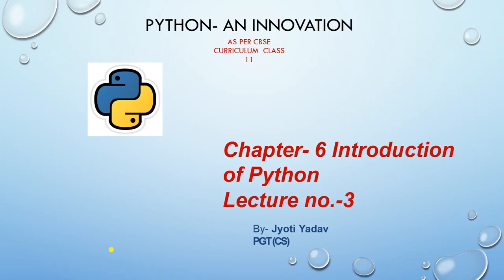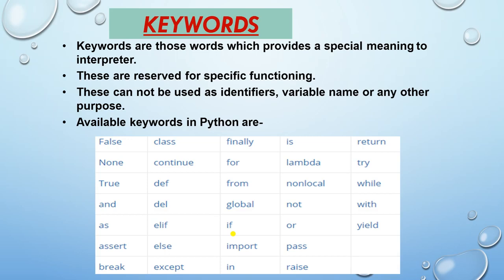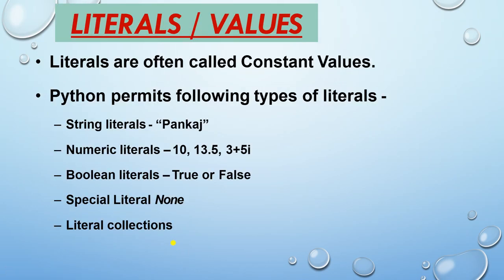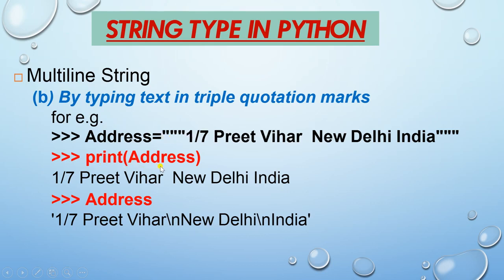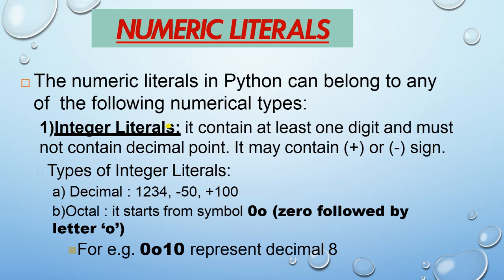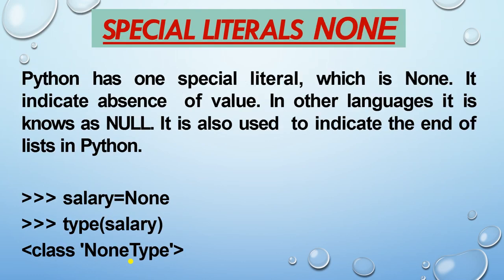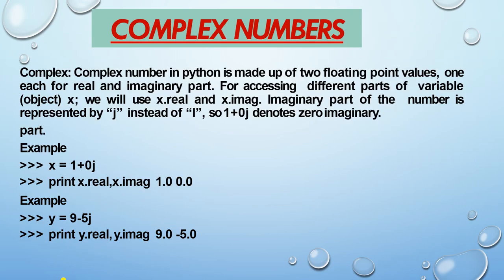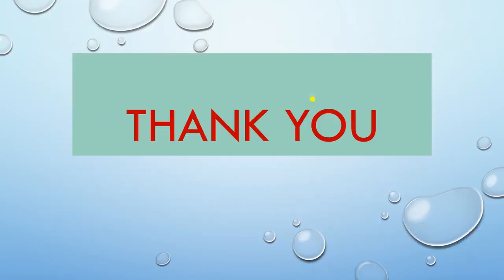Class 11th, Computer science, Ch-6, Lecture-3 (Introduction of python)